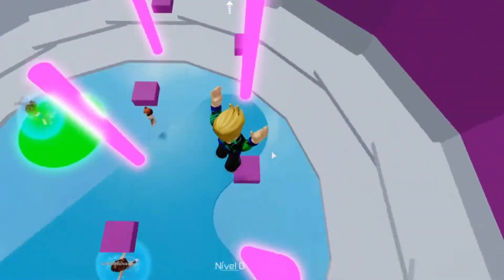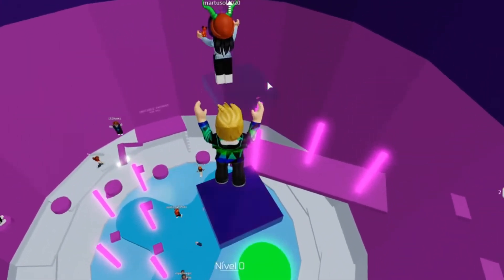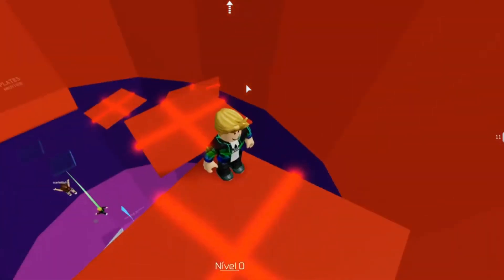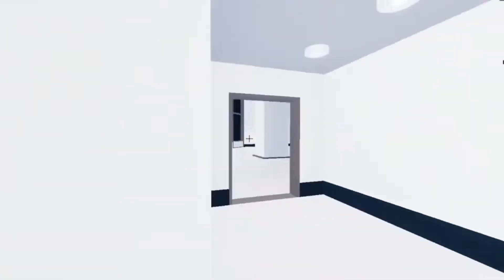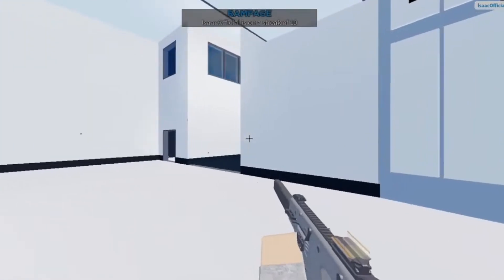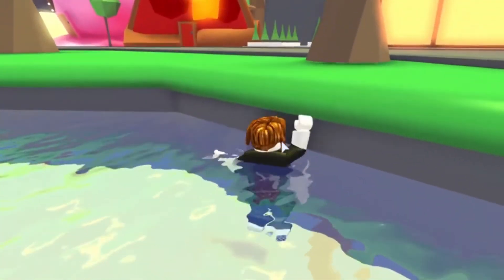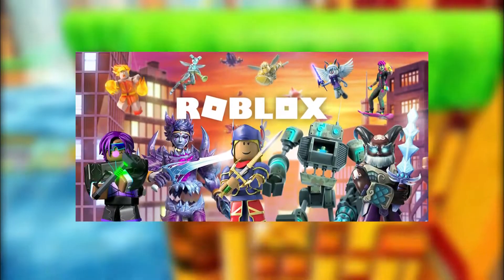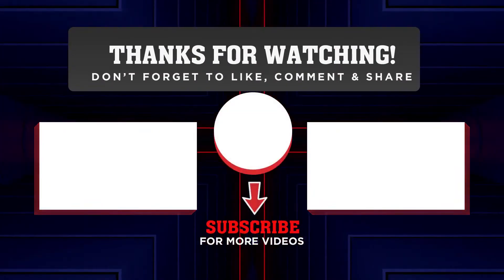How To DOWNLOAD and USE Roblox FPS Unlocker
Welcome to Blox Pile!

Today we are going to be talking about HOW TO DOWNLOAD AND USE ROBLOX FPS UNLOCKER! Make sure to stay until the end so you don't miss on this guide to download and use roblox fps unlocker!

ALSO, turn our post notifications on so you NEVER miss an upload from us!

➡️ CONTENT:

00:00 Intro
01:11 Downloading